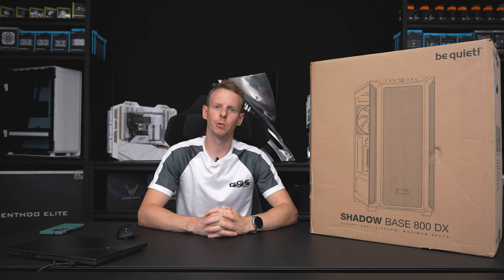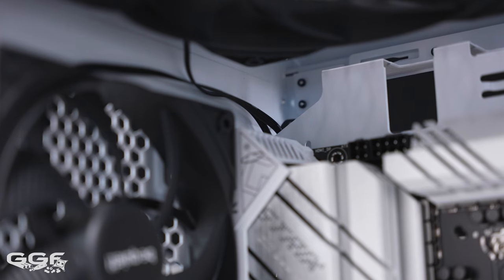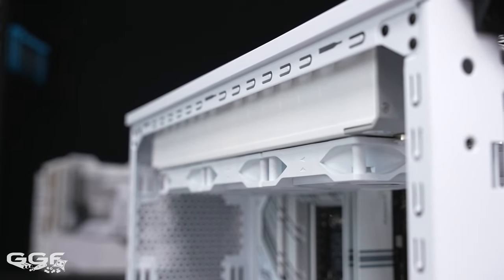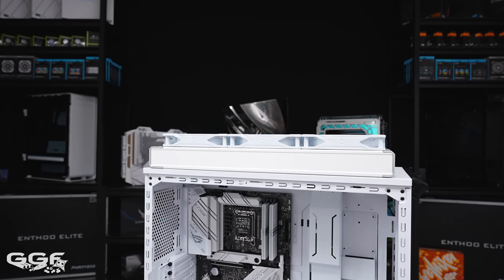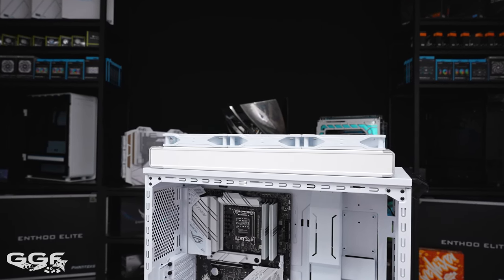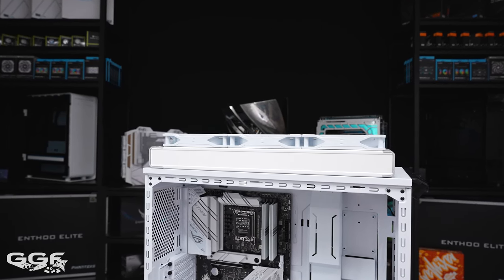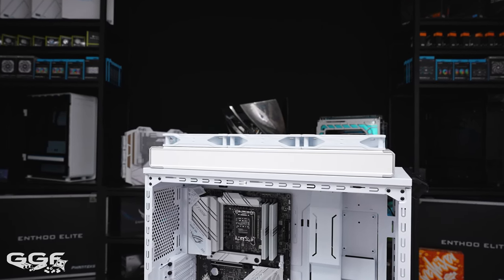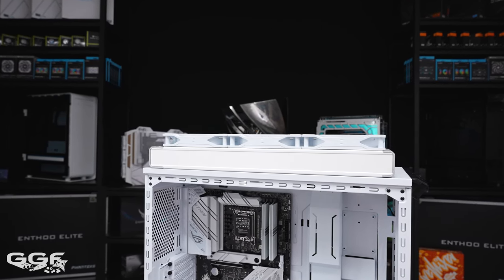Shadow Base or Pure Flop? Be Quiet SB 800 DX Review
We dive in and take a look at the new Shadow Base 800 lineup from Be Quiet. Will this case be on your Christmas list?

**Edit - We've removed the part where talking about other reviewers and feel this should have not been added in the first place. Apologies to these other content creators.

00:00​ - Intro
01:03 - Styling | Different models
01:51 - Dimensions | Materials | Side Panels
02:29 - Front Panel | Front RGB | Front IO
03:26 - Moving inside | Motherboard support | Cable routing
05:09​ - GPU clearances | CPU cooler clearances
05:49​ - Vertical GPU | GPU air duct
07:14​ - PSU location | Storage options
08:57​ - Cooling and Radiator support
11:36 - THE BUILD!
13:09 - Build aesthetics
13:48 - Modified cable cover | Modified SSD bracket
15:24​ - Areas I did like
16:43 - Shadow Base styling
17:26​ - Rear cable management
18:17​ - My thoughts - negatives
27:05​ - Shadow Base 800 pricing
29:27 - Alternative cases that are cheaper
33:00​ - Outro

►Build Specs - Amazon US Store
Be Quiet Shadow Base 800DX White
Intel i9 13900k
ASRock Steel Legend Z790
Kingston Fury Renegade White 32GB 6800Mhz
ASUS STRIX RTX 4090
Crucial T700 2TB Gen5 x2
TEAMGROUP T-Force Delta RGB SSD White x2
Be Quiet Dark Power Pro 1600W
Be Quiet Light Wings 120 White RGB
CableMod Pro Sleeved Cables

►Watercooling
EKWB EK-Quantum Velocity² - 1700, White Edition
EKWB EK-Quantum Vector² Strix/TUF RTX 4090 D-RGB - White Edition
EKWB EK-Quantum Reflection Uni 140 D5 PWM D-RGB - Plexi
EKWB EK-Quantum Surface X360M Radiator, Triple, White
EKWB EK-Quantum Surface P360M Radiator, Triple, White
EKWB EK-Quantum Torque HDC-14 - 14mm OD, Satin Titanium
EKWB EK-Quantum Torque Rotary Offset Adapter Fitting, 7mm, Satin Titanium
EKWB EK-Quantum Torque Pass-Through G1/4, Satin Titanium
EKWB EK-Quantum Torque 2-Pack Rotary 90° - Satin Titanium, 90 Degree Fitting
Corsair Satin Tubing 14mm
Thermaltake P1000 Marble Blue Coolant

Sony A7SIII
Sigma 24-70mm f/2.8 DG DN
Edelkrone SliderOne V2
Edelkrone HeadPlus
Edelkron JibONE